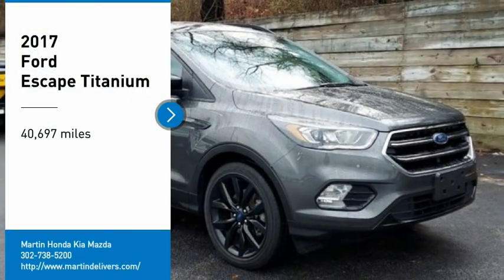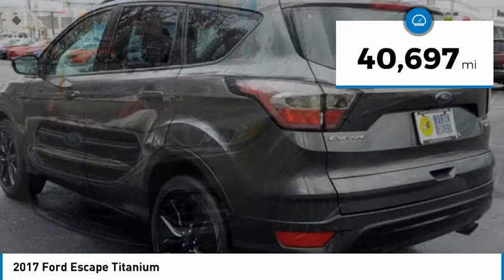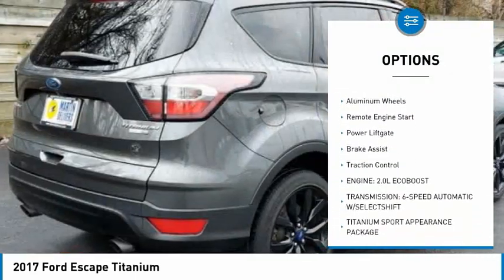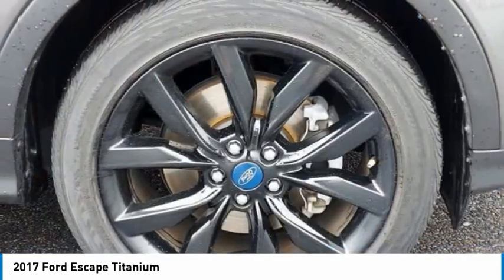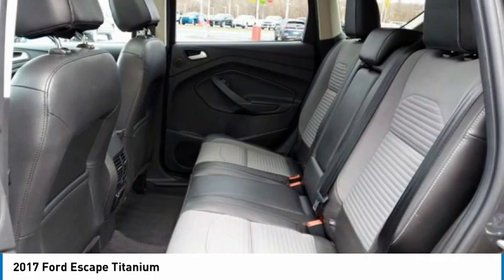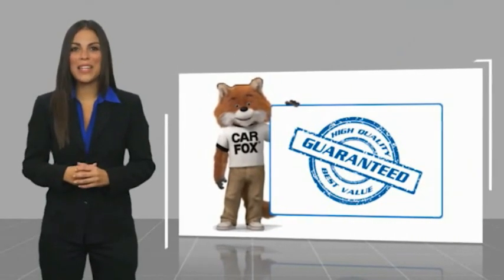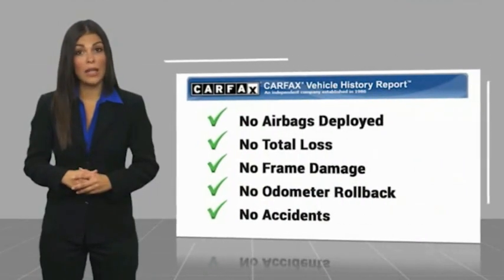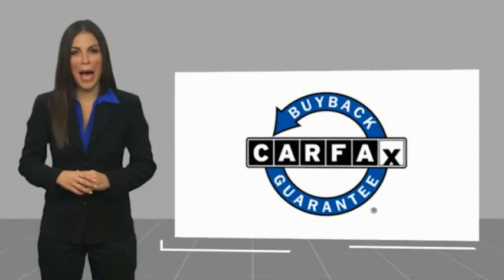2017 Ford Escape Martin Honda Kia Mazda H223536A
2017 Ford Escape Titanium

Black 2017 Ford Escape Titanium 4WD 6-Speed Automatic EcoBoost 2.0L I4 GTDi DOHC Turbocharged VCT AppLink/Apple CarPlay and Android Auto, Blind spot sensor: warning, Power Liftgate.Recent Arrival! Odometer is 16294 miles below market average! 20/27 City/Highway MPGAwards:* 2017 KBB.com 10 Best Used Compact SUVs Under $15,000 * 2017 KBB.com 10 Best SUVs Under $25,000 * 2017 KBB.com 10 Most Awarded Brands * 2017 KBB.com Brand Image AwardsReviews:* Optional 2.0-liter turbocharged engine provides quick acceleration; high-tech features include Sync 3 infotainment, Apple CarPlay and Android Auto; responsive steering and carlike handling around turns. Source: Edmunds